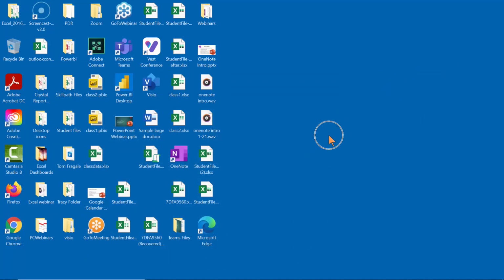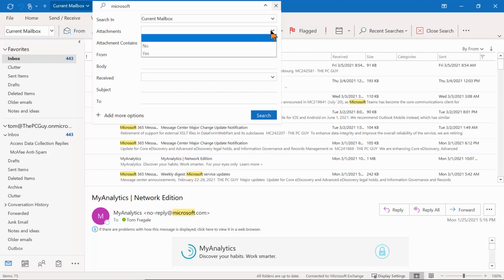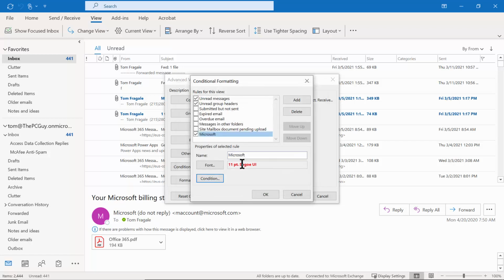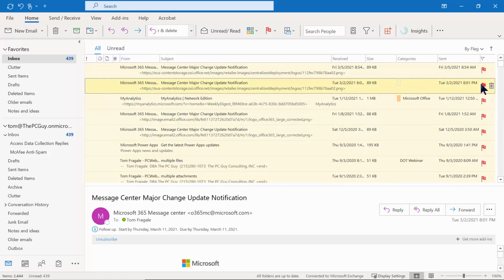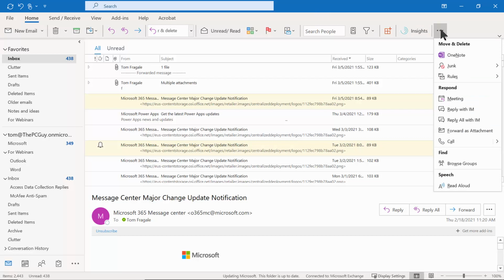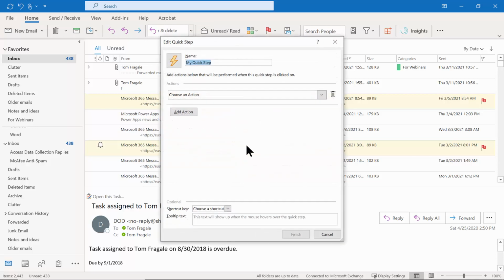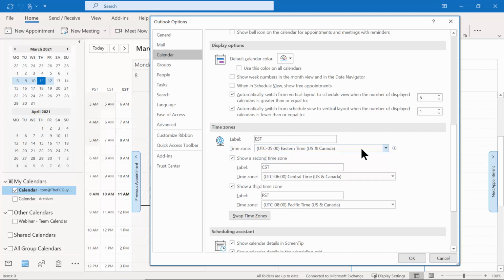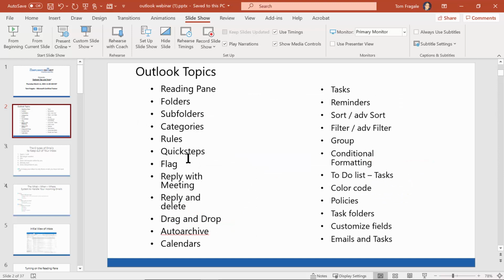Microsoft Outlook Tutorial: Complete Guide to Email, Calendar & Tasks in Outlook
This complete Microsoft Outlook tutorial covers everything you need to master email, calendar, contacts, and tasks in Outlook from start to finish. You will learn how to compose and organize emails, schedule meetings, manage recurring appointments, create and assign tasks, and use Outlook's powerful search and filtering features. The tutorial also covers setting up email signatures, out-of-office replies, and rules to automate your inbox management. Perfect for Outlook beginners and anyone who wants a thorough, structured guide to all of Outlook's essential features.

To Start, Grow, and Improve your own YouTube Channel:
Tom Fragale – Microsoft Certified Trainer